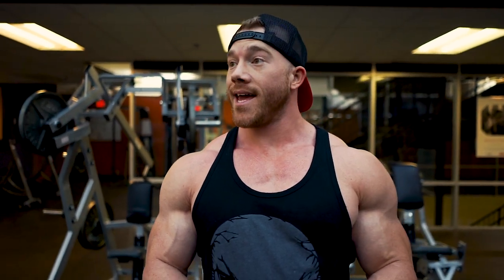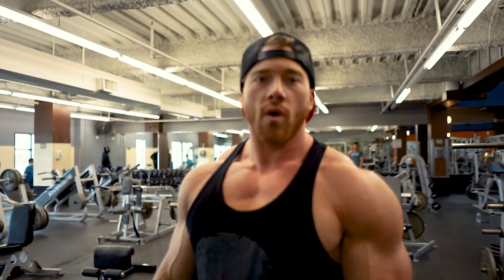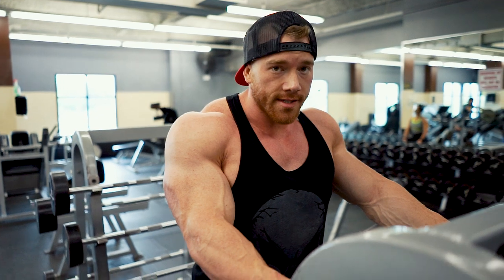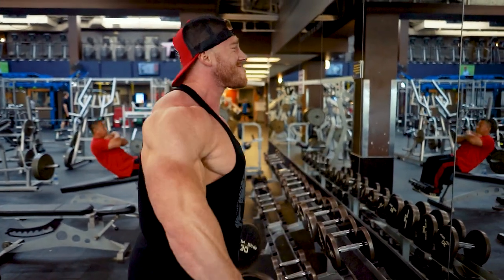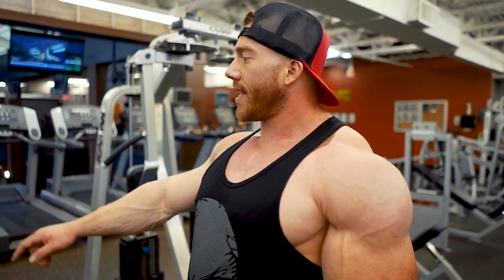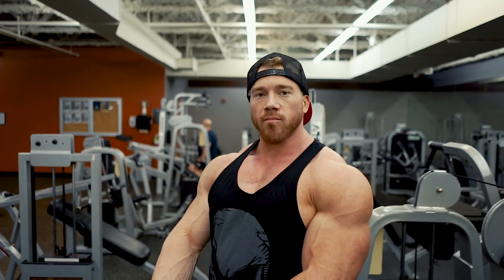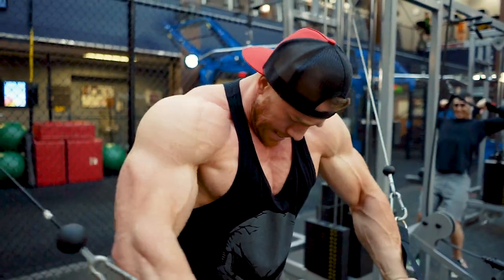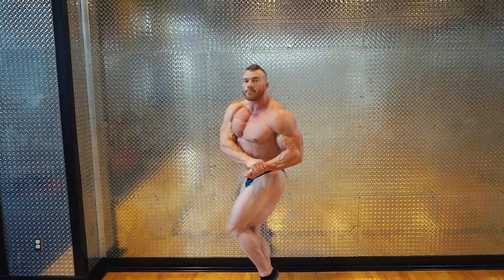Brandon Barrow 3 Days Out USAs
Chest and shoulder training 3 days out from NPC USA Championships.

Video by Ryan DeLesDernier - IG: @flixbyryan